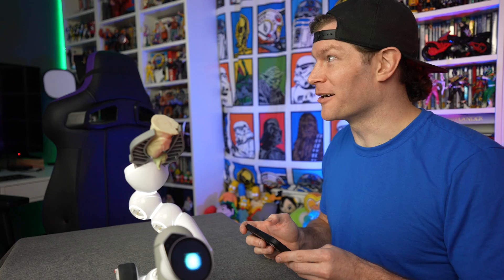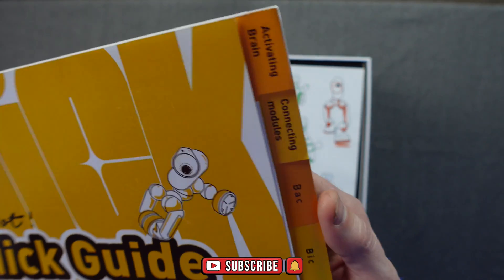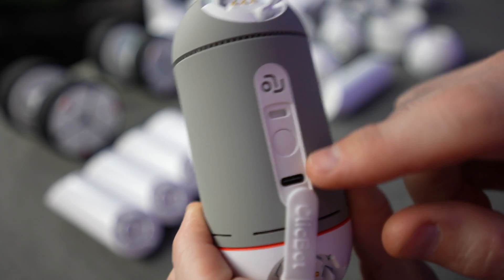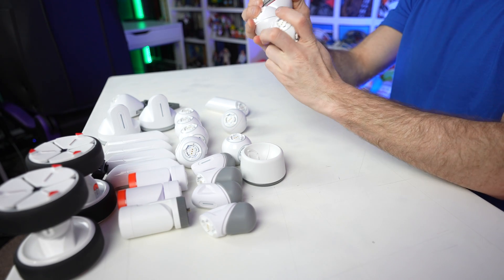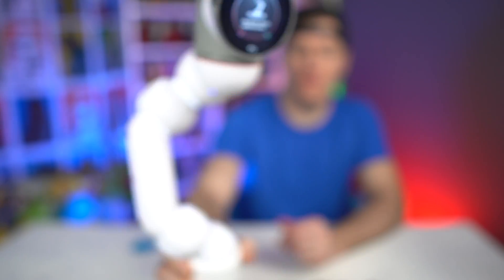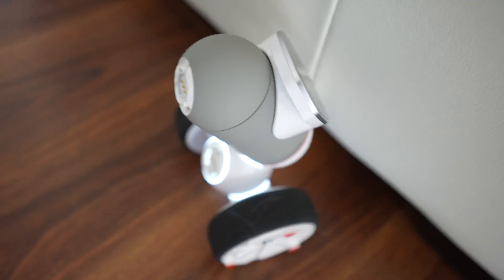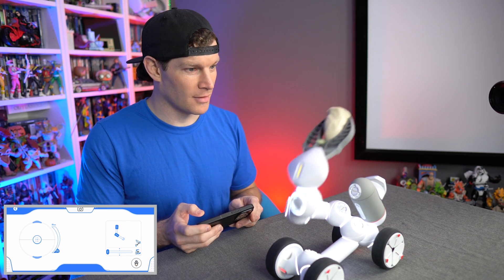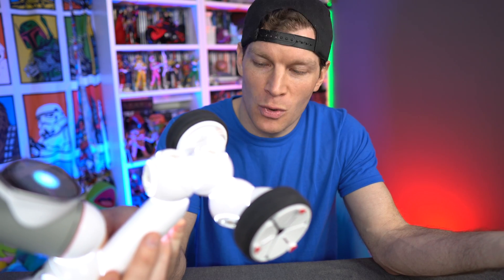ClicBot Review-The Best Artificial Intelligence Toy!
What is ClicBot?
ClicBot is an intelligent coding robot, good for both education and entertaining. It's extremely modular, making robot is like building robot blocks. ClicBot is a robotics creation platform that allow you to build robots and share ideas with worldwide talents.
What makes ClicBot special:
Wiring and screwdrivers are HISTORY, ClicBot only has 1 button, 1 charging port, and 1 type of buckle for all connections. Building a robot is never this simple, just click and Play! Don’t wish to start coding in a hurry? No problem. We provide you pre-designed robots, ready to play right out of the box.

00:00 Intro
00:36 ClicBot Overview
01:20 Unboxing
03:10 ClicBot Brain Activation
04:23 ClicBot Bac
07:54 ClicBot Bic
08:37 ClicBot Explorer Vehicle
10:37 ClicBot Racer/Conclusion